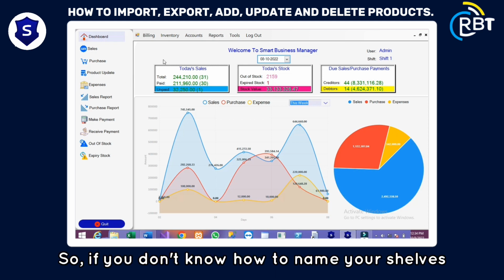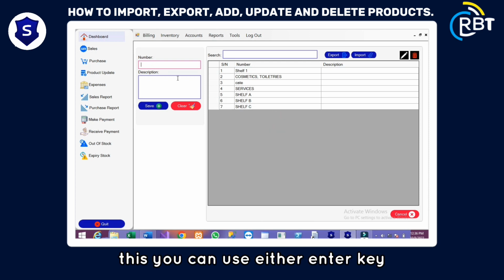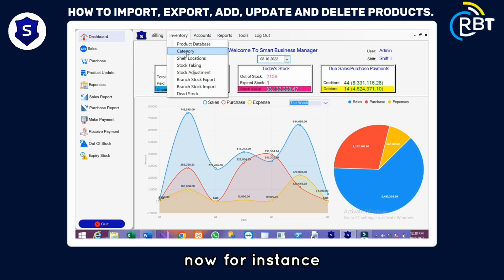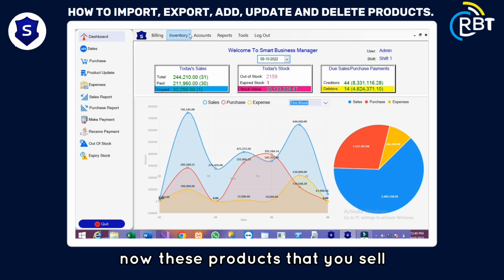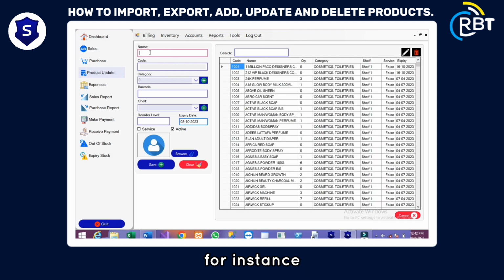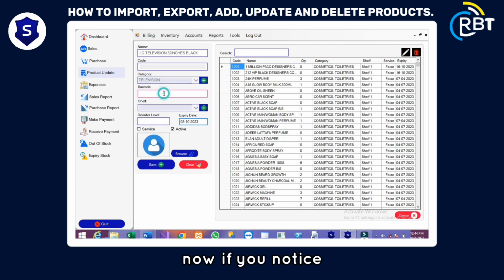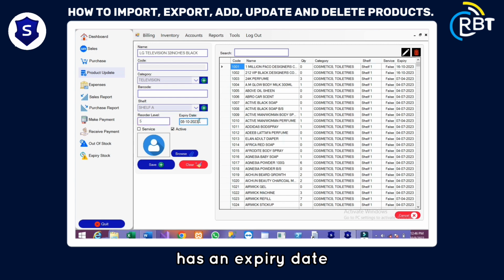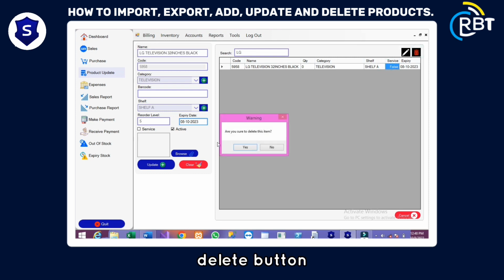How to Add, Update, delete, import and export Products